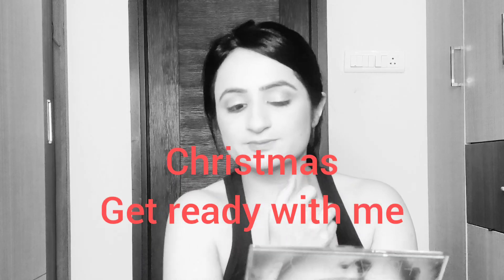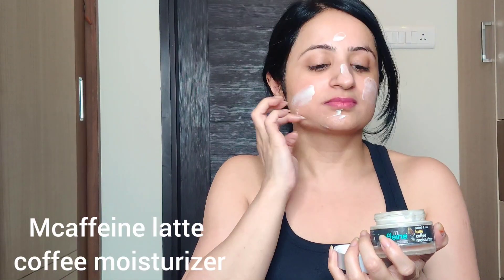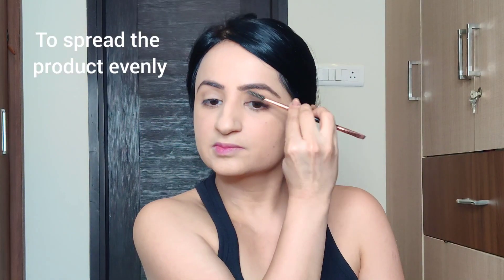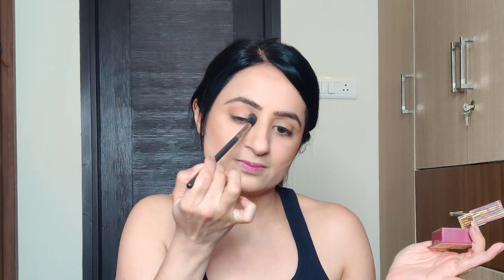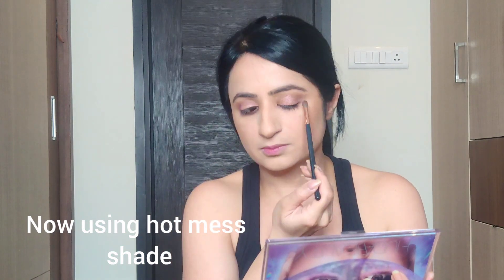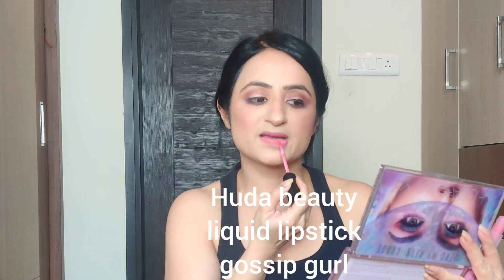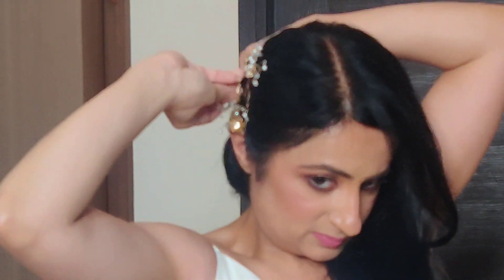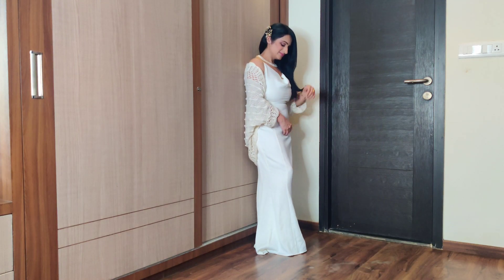Christmas Day look/white gown/Christian brides inspired/Easy Christmas makeup & styling/xmas dress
simple easy christmas makeup
white trail gown
christmas look
beginner friendly makeup
pink glowy makeup
white gown
christmas dress
xmas dress
day makeup
christian brides inspired look
vintage look

Hi everyone!
I have done a very simple and easy makeup for beginners for Christmas. Its a vintage themed party look. The makeup is soft, pink and appropriate for a day look. Its a Christian brides inspired look. I wanted to keep it simple yet very classy and elegant. I wanted to dress up as a pretty Christian bride so have not done anything heavy for my look. I have chosen a white trail gown and how I styled it/accessories that I used/overlays/shrugs for winter/hairstyle how I reused my grandmom's and mother's jewelry and accessories are shown in this video. If you are getting ready for Christmas, you can take some inspiration/ some idea for styling from this video. I had to choose amongst green/red/white colors for a themed party.

Product Details
Similar to floral bobby pins used in this video

Similar clutch (many designs available)

Gown bought from Next but is not available
similar from urbanic

heels from Next
cape from forever new'

similar styles